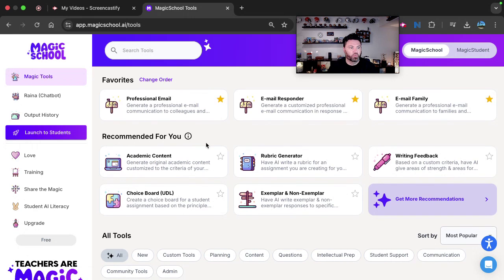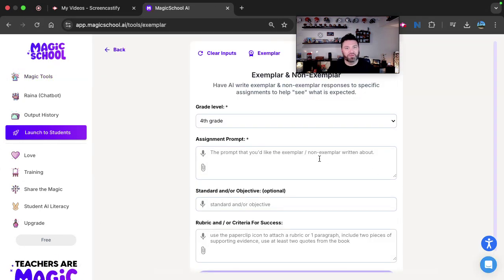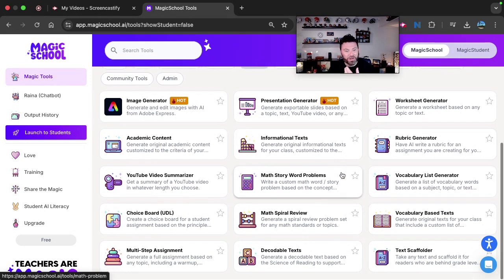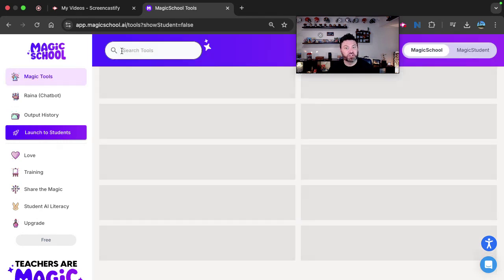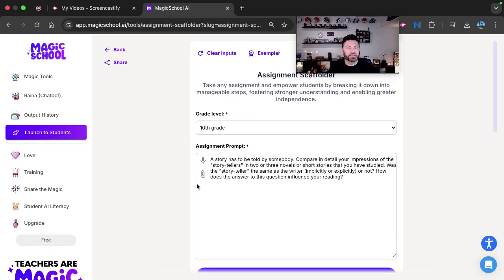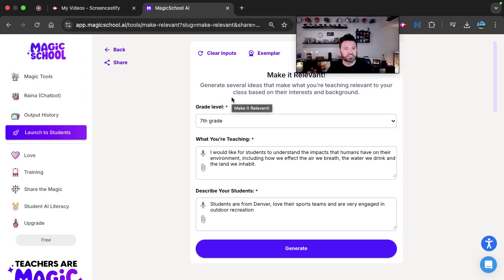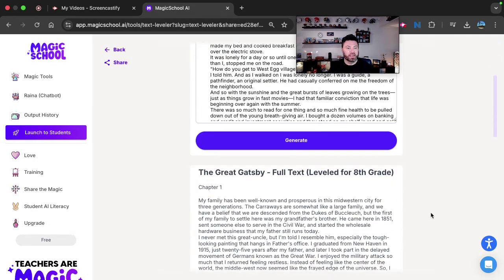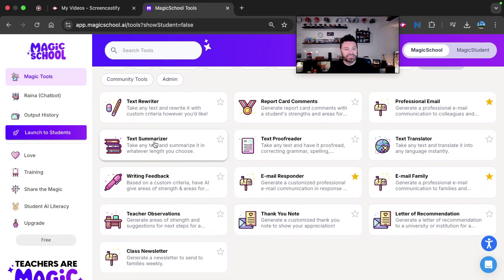Overview of MagicSchool AI’s Scaffolding Tools for Students